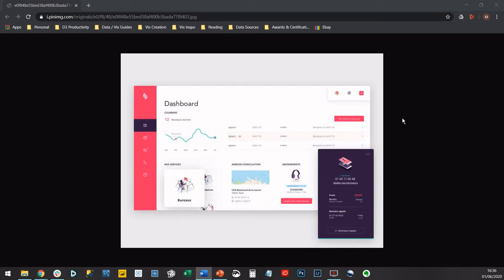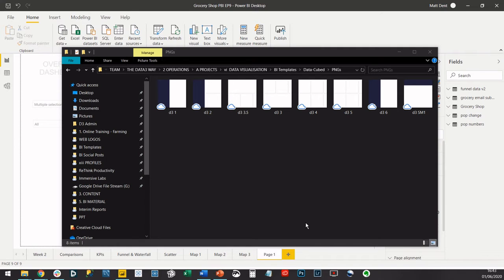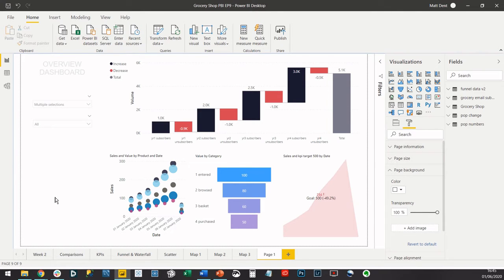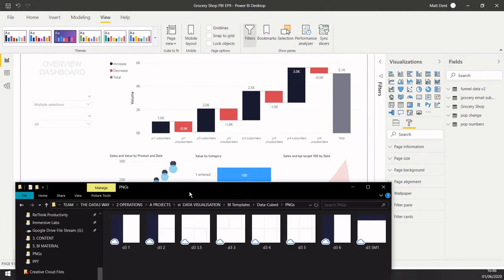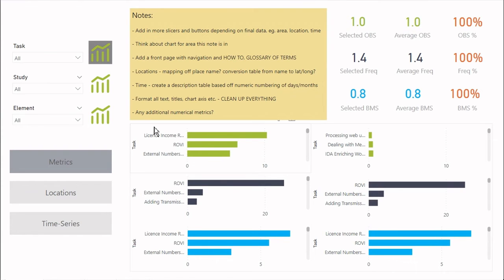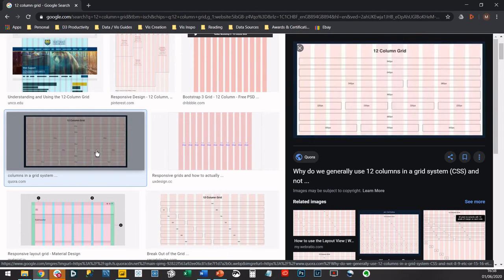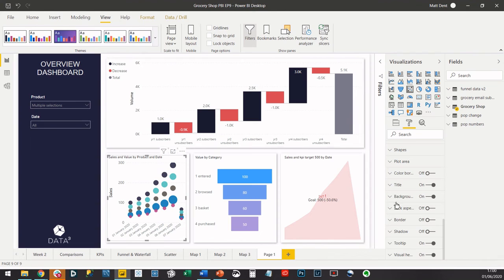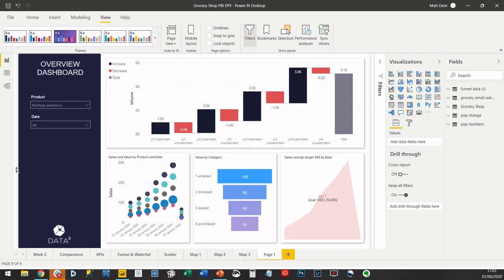EP9: BI Advanced Design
This wraps up our design theme for episodes 7, 8 & 9
We cover 5 key topics:
- Minimalism
- Alignment
- 12 column rule
- Background images
- Icons